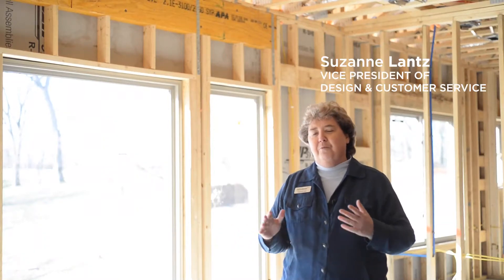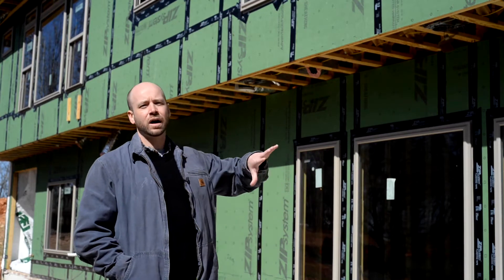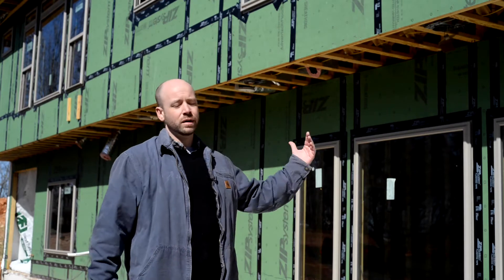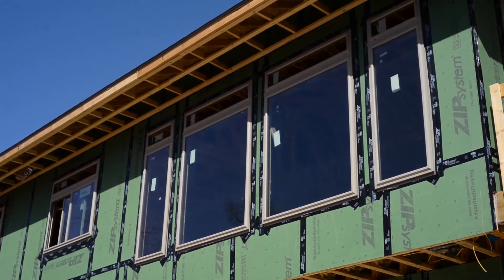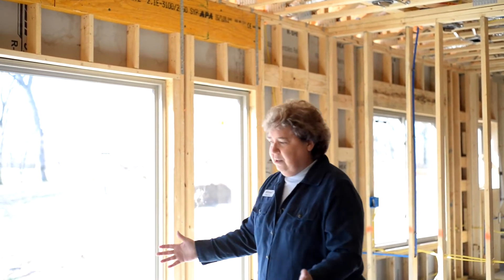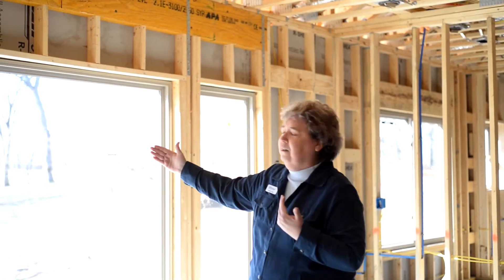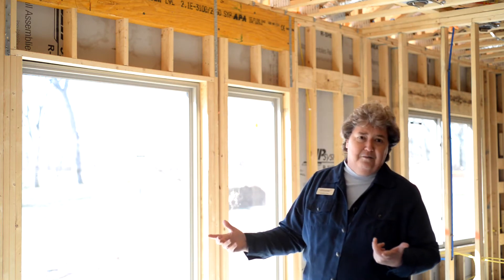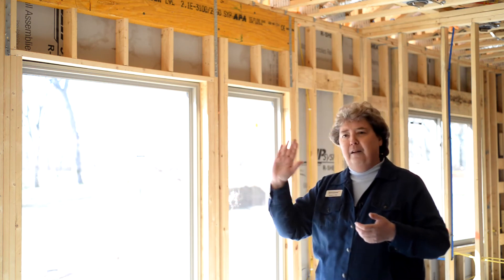Sun Orientation and Passive Solar Energy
Before building, Stitt Solar designers calculate the sun's angles during different seasons to use surrounding trees and the home's structure to improve the energy efficiency of the finished home.

There are countless ways we can capture and utilize passive solar energy based on property features and home design. An open plan with many glass windows allows the sun to naturally light and warm the home's interior during the winter months. Building while considering current trees can result in a natural, cooling shade during the summer. Also, if you love the look of a cantilever, we can extend the upper level to provide shade for the lower level.